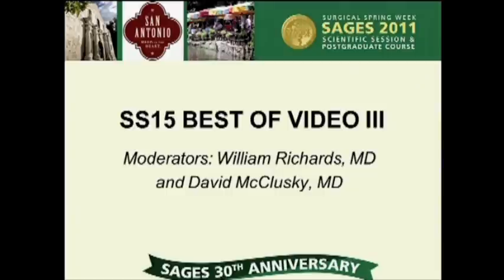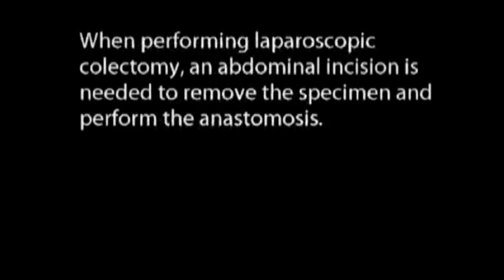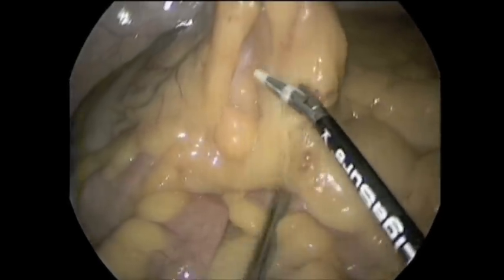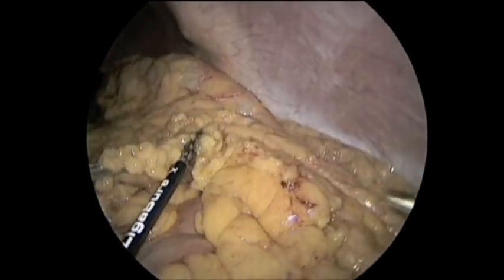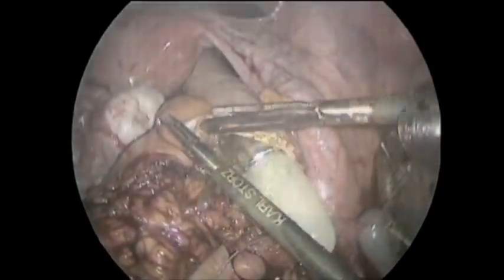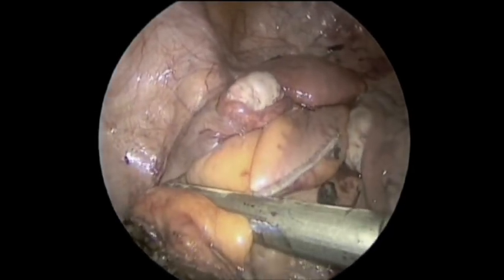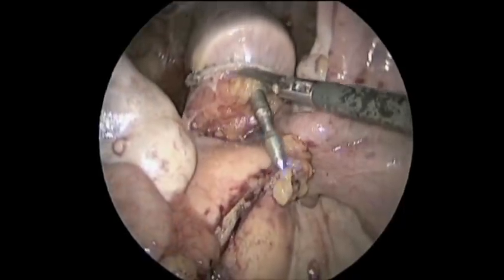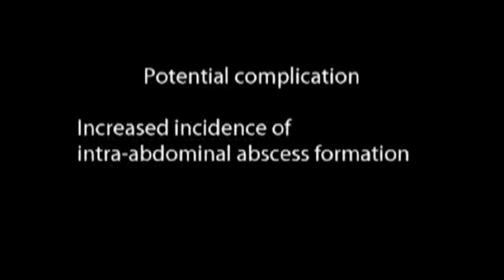SS15 Best of Video: V032. LAPAROSCOPIC SUBTOTAL COLECTOMY WITH TRANSRECTAL EXTRACTION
Presented by Mark A Dobbertien, DO FACS